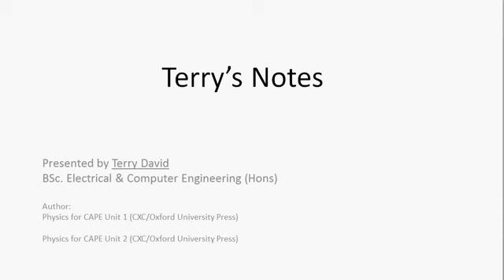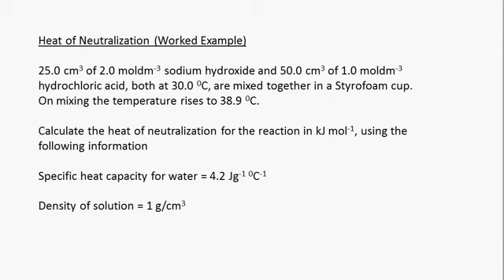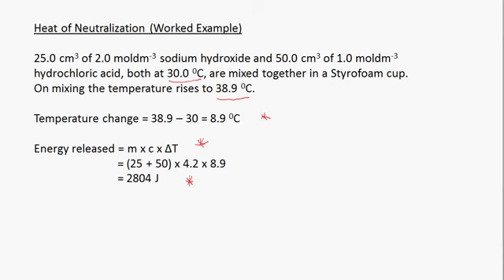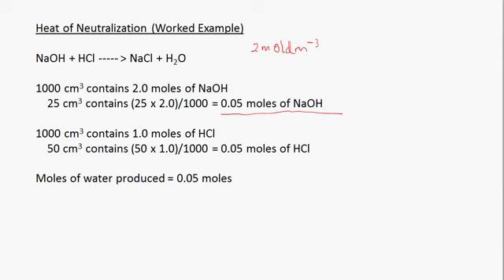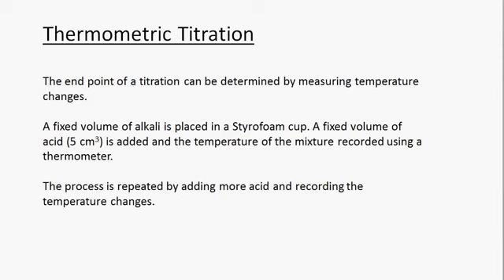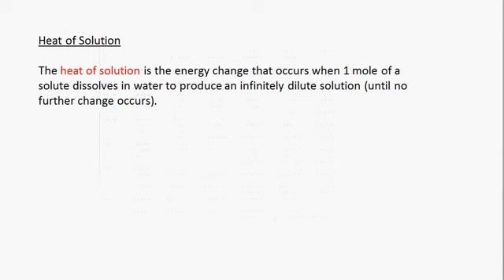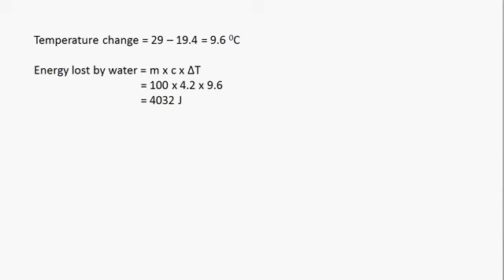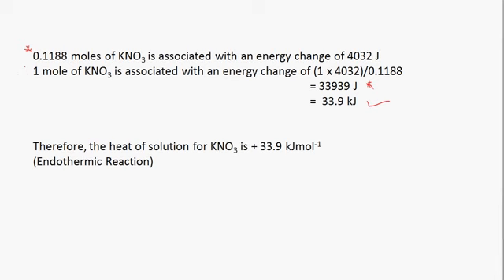CSEC Chemistry - Chemical Energetics 2 (Terry David)